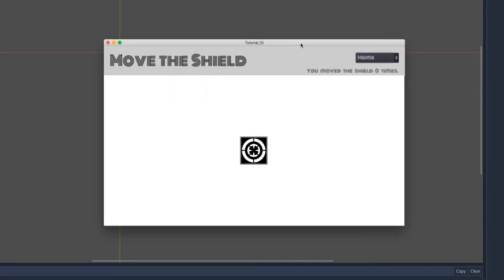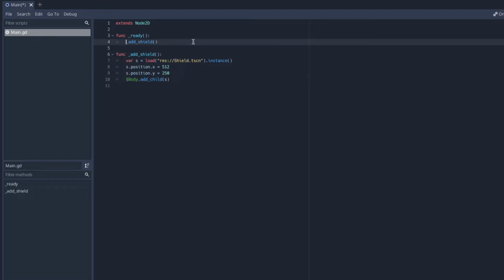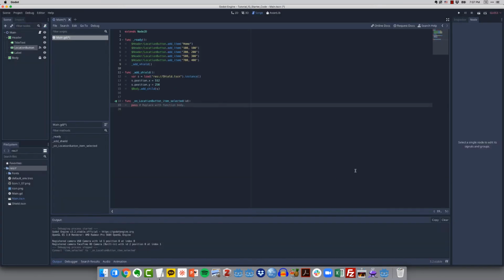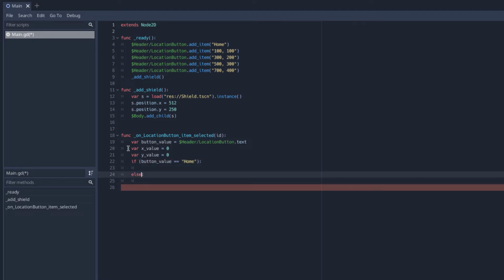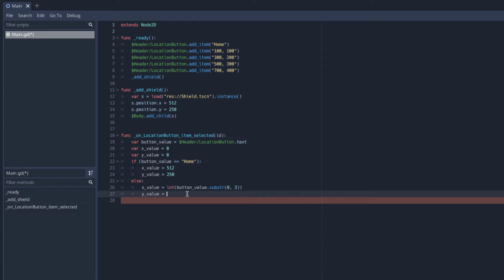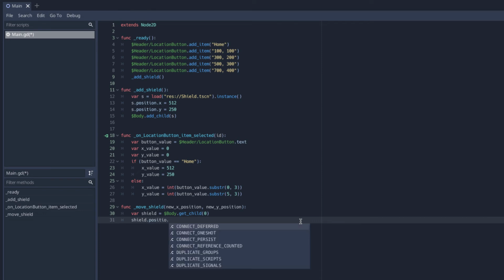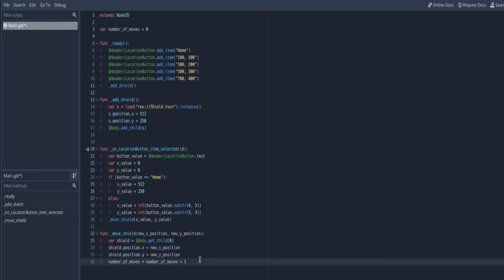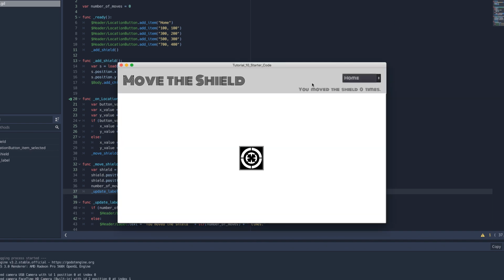LTEC 654: Passing Data Between Functions in Godot (12:41)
Tutorial 10: Passing Data Between Functions in Godot (12:41)